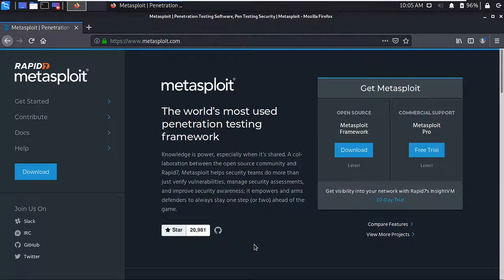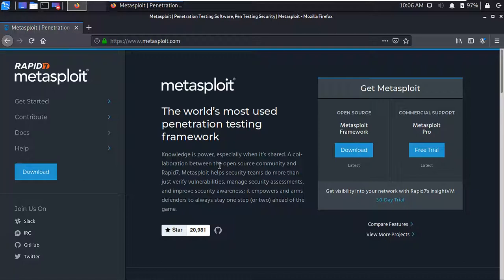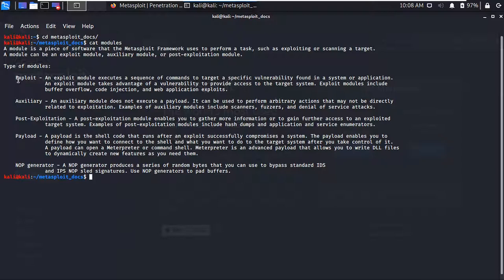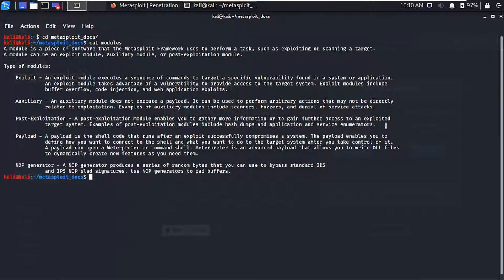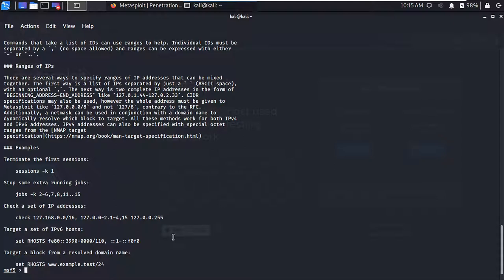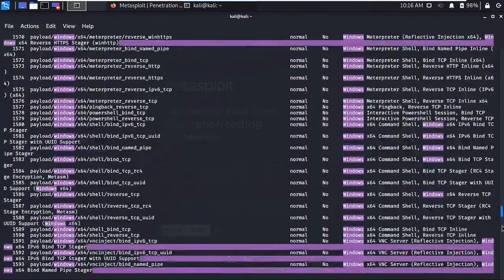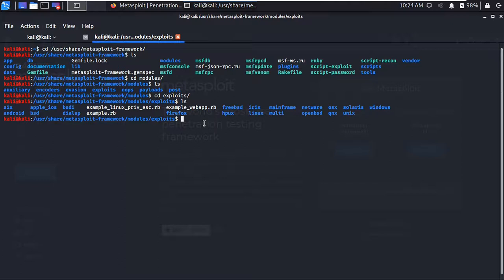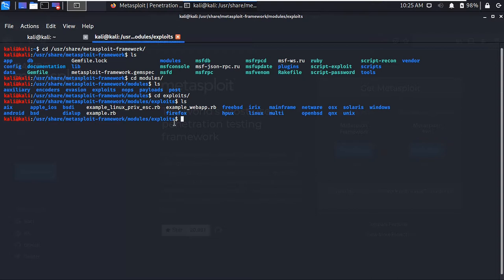Metasploit Framework Tutorial For Beginners | Metasploit Modules - Basics #1 |DeepScript 2020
In this video we will talk about the metasploit framework.
Metasploit Framework is one of the most popular penetration testing framework used by hackers and penetration testers. In this first part of "metasploit framework for beginners" tutorial we will learn about metasploit modules.

DeepScript